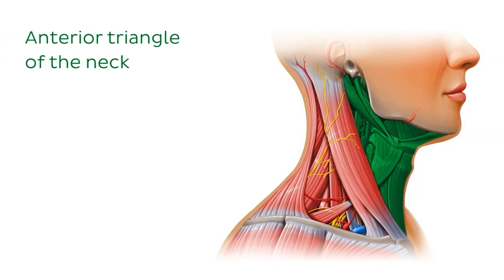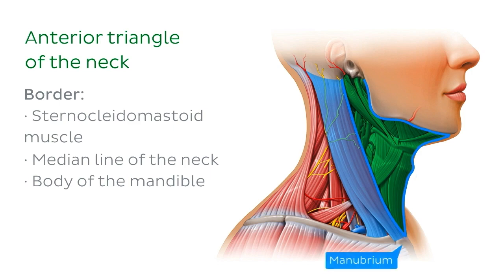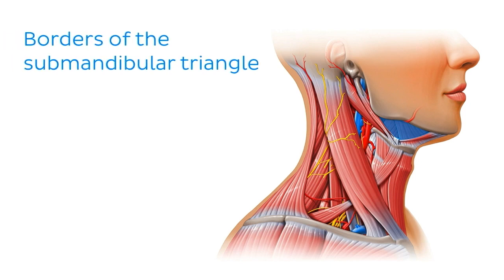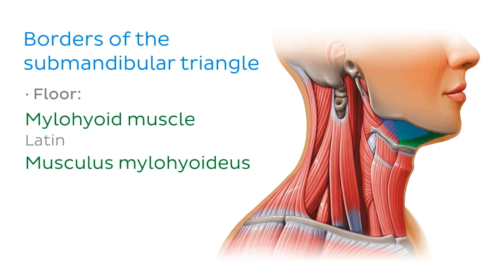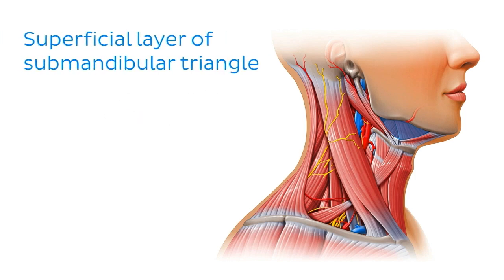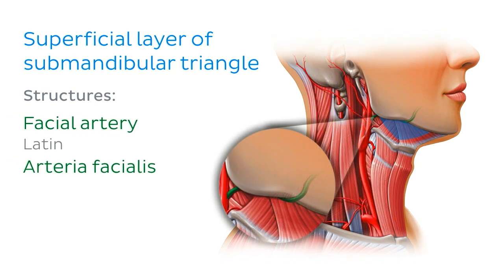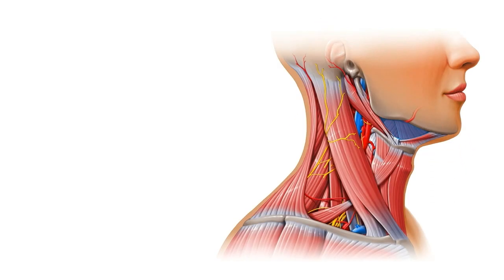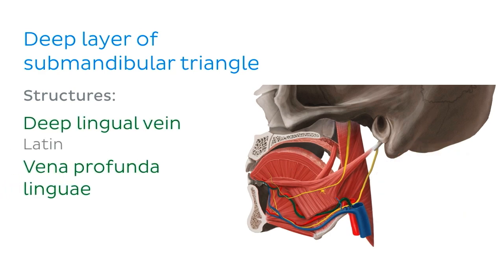Submandibular triangle of the neck - Quick Anatomy | Kenhub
The submandibular triangle of the neck houses vital structures like the submandibular gland, lymph nodes, and blood vessels! Learn its anatomy and significance in this video. Test your knowledge on this topic

Oh, are you struggling with learning anatomy? We created the ★ Ultimate Anatomy Study Guide ★ to help you kick some gluteus maximus in any topic. Completely free.

Want to test your knowledge on the submandibular triangle? Take this quiz

Read more about the submandibular triangle and its important anatomical landmarks

For more engaging video tutorials, interactive quizzes, articles, and an atlas of human anatomy and histology, go